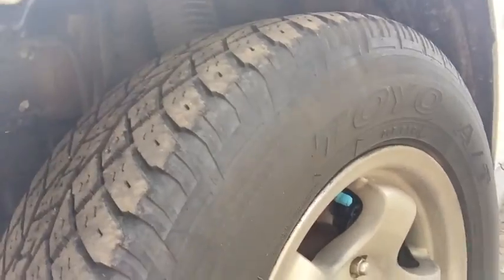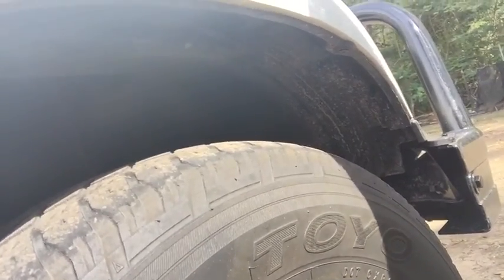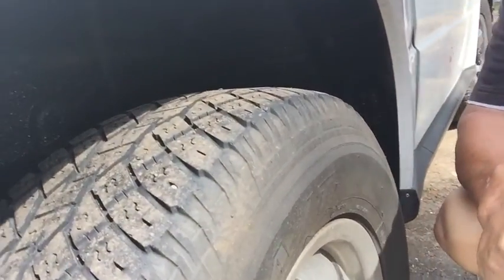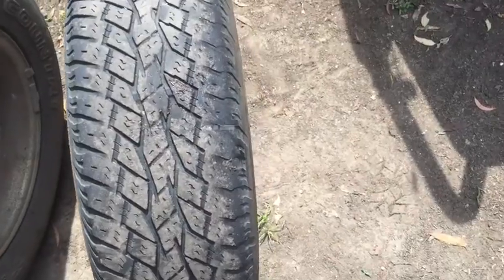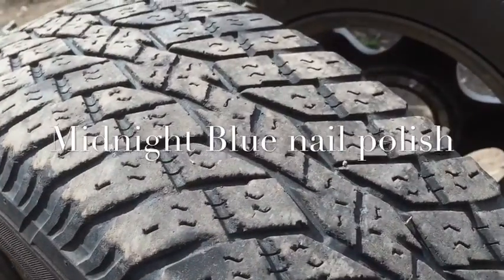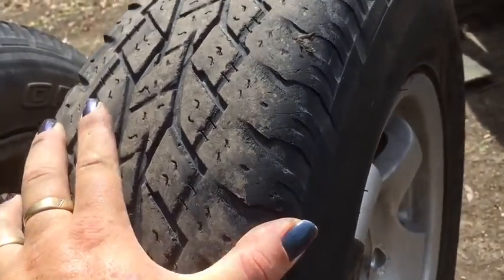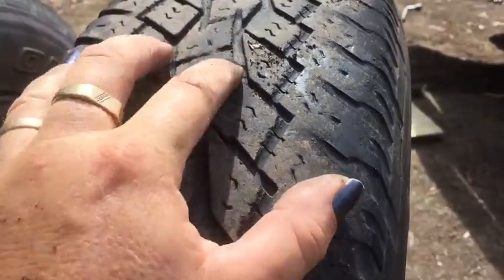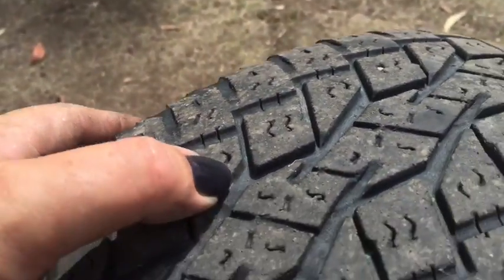Tyre rotation due to wear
Brief tyre rotation due to reasonable wear n tear